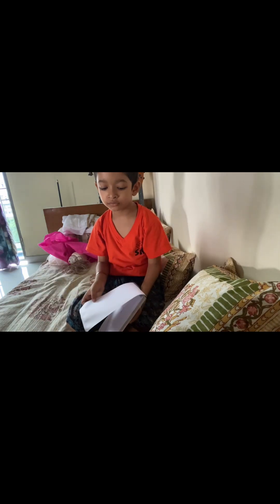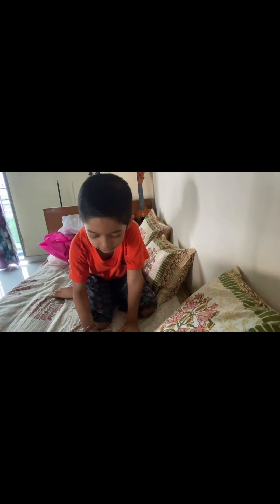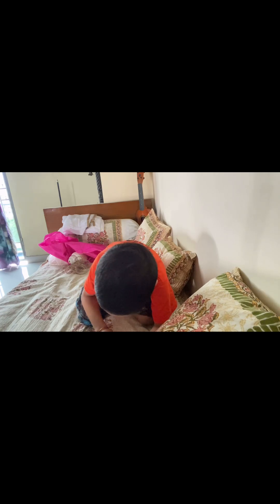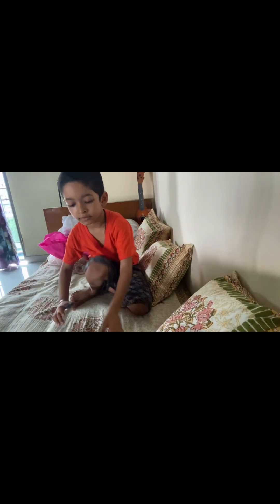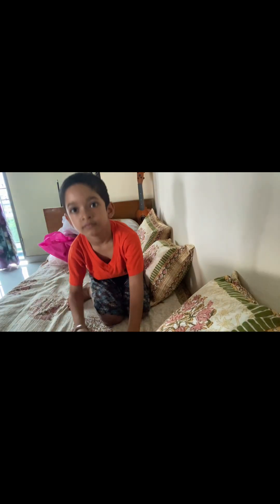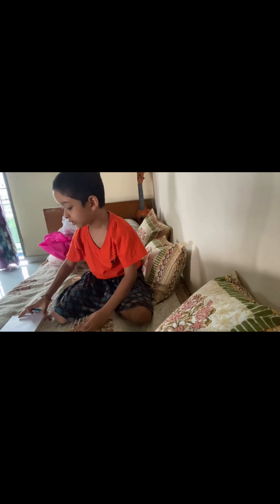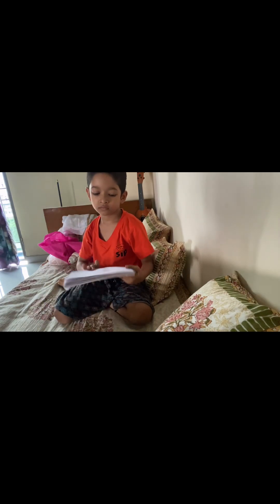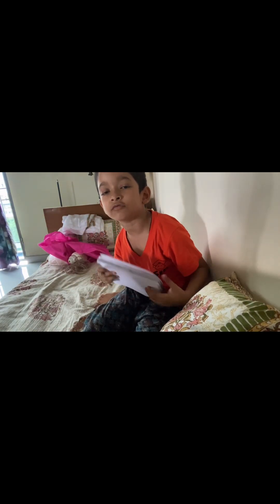How to draw a chef in 2 minutes